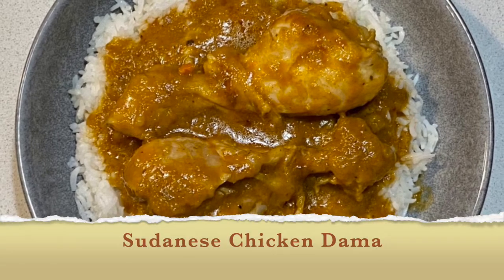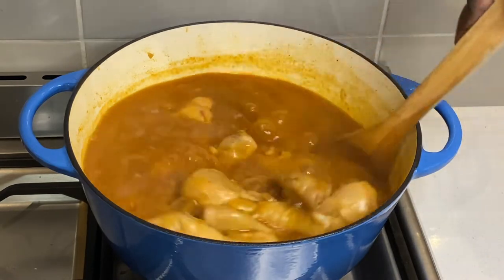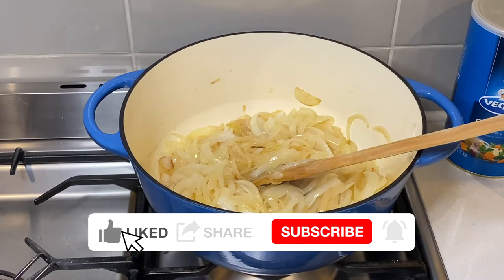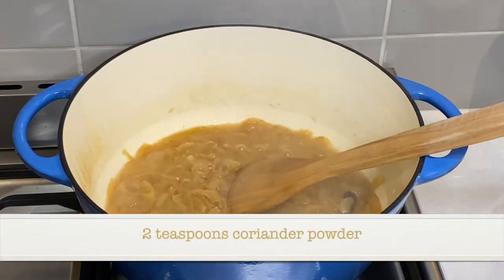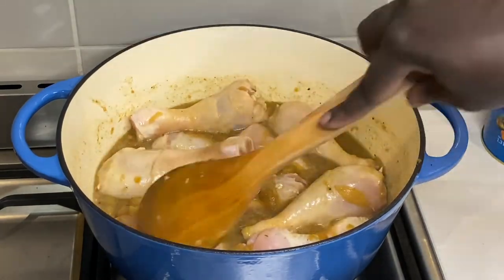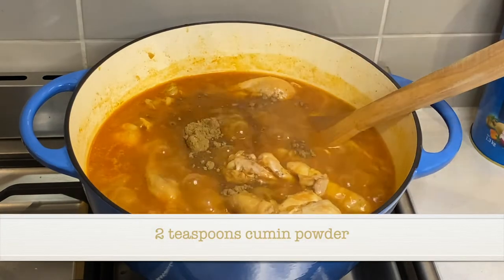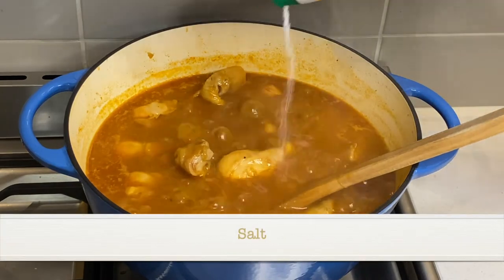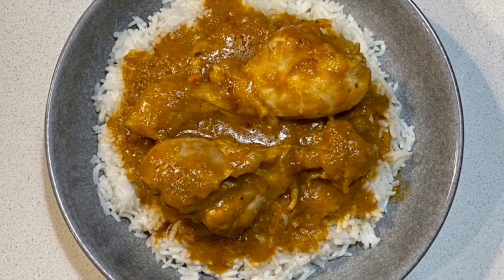Chicken Dama || Sudanese Chicken Stew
Dama is a simple yet delicious chicken stew that you would find in many Sudanese and South Sudanese households. The chicken is cooked in a blend of garlic and spices, and with lots of onions. Tomatoes are also used for this recipe, however, I like to cook my chicken dama with tomato paste instead. There are many ways to prepare this dish and this is one of the methods I use.

INGREDIENTS LIST:
2 kgs chicken drumsticks (10-12 pieces)
4 large onions
1 cinnamon stick
2 teaspoons coriander powder
2 teaspoons cumin powder
2 tablespoons veg stock powder
2 tablespoons tomato paste
2-3 garlic cloves (crushed)
Salt
Black pepper
Canola oil  (2-3 tablespoons)

HOW MY FAMILY & I EAT THIS:
We eat this with bread, non-savoury kisra, (Sudanese flatbread), non-savoury injera (Ethiopian flatbread), chapati or bread.